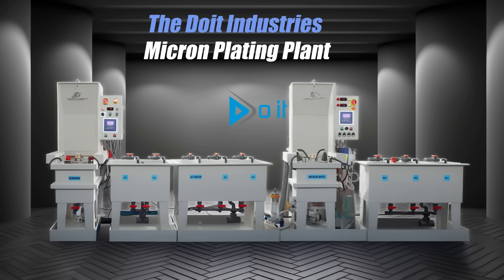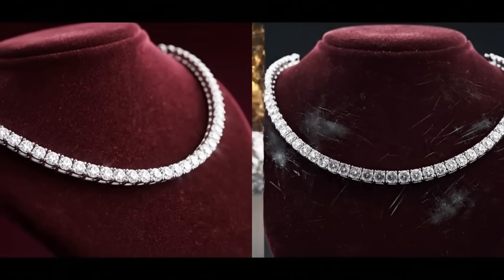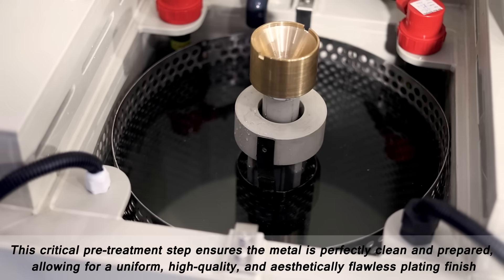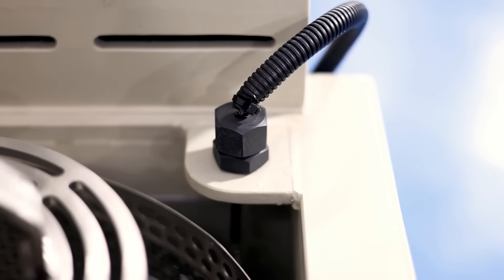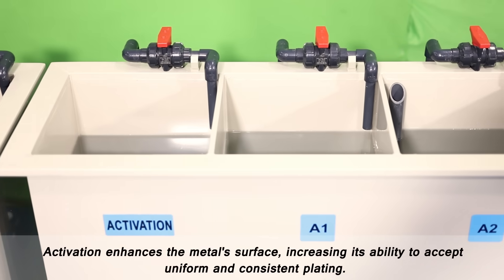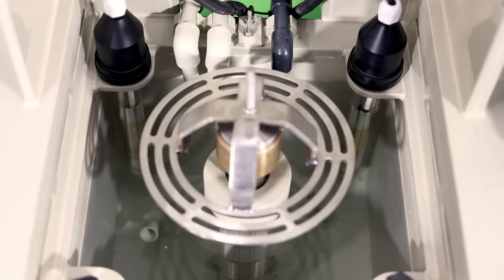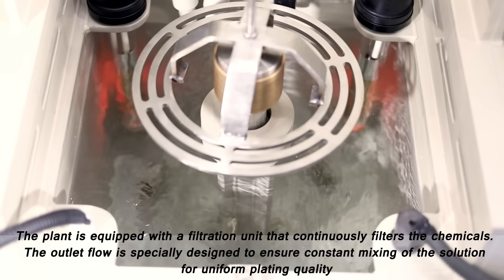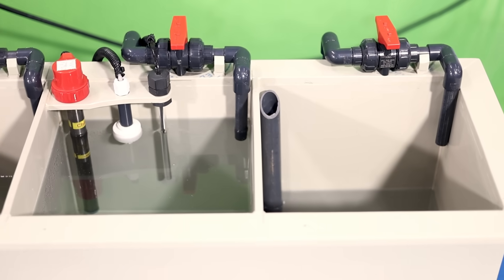Stand-Alone Micron Thickness Plating Plant with Automatic Dosing System | By Doit Industries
Upgrade your jewellery finishing process with our high-performance Gold & Rhodium Plating Unit, engineered for consistent, professional results. Each piece is carefully degreased before plating to ensure a clean, even finish and strong adhesion.

This unit supports two-tone plating using masking tape and lacquer, ideal for simple surfaces, while the pave process allows precise, selective multicolour plating on intricate and detailed designs—saving both time and labour.

Key Features:
• Filter pump with 10-inch cartridge for clean solution circulation
• 16V – 50 Amp rectifier for stable and controlled output
• Phosphorus copper hexagon anode with Meraklon anode bag
• Built-in timing and voltage controller
• Automatic temperature control for consistent plating performance